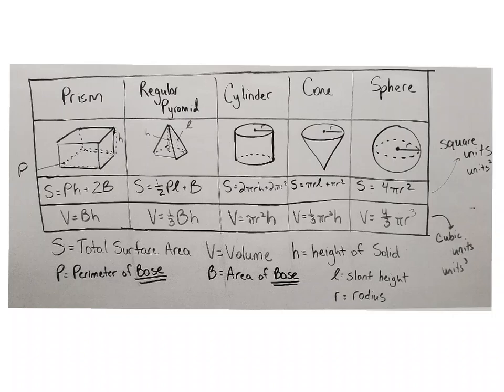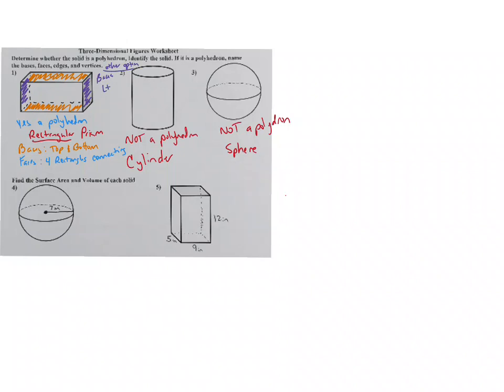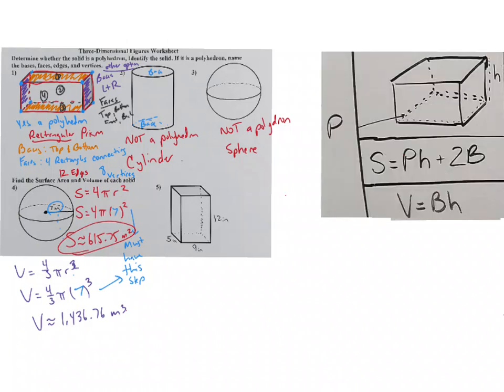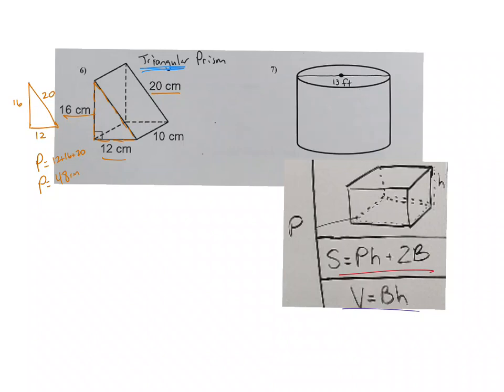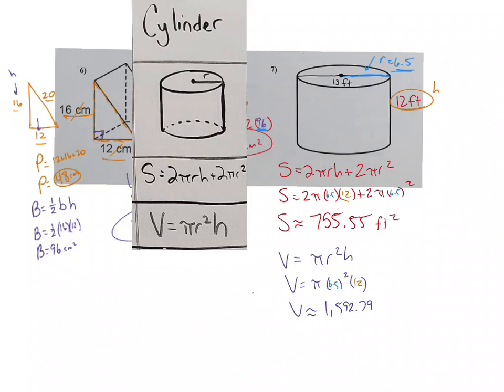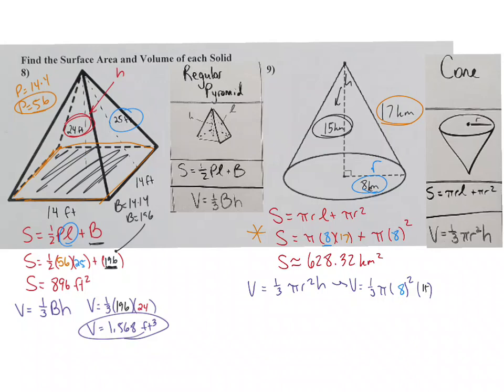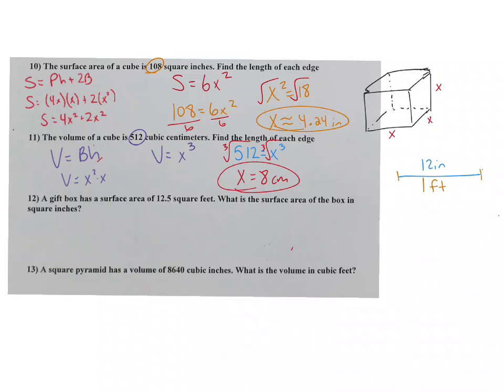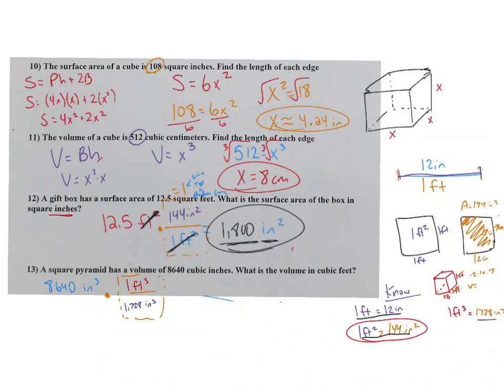Geo - Firestarter 25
This reviews 3D Figures Worksheet. It goes over Surface Area and Volume of Prisms, Pyramids, Cones, Cylinders, and Spheres.